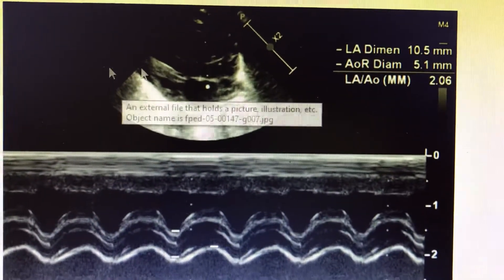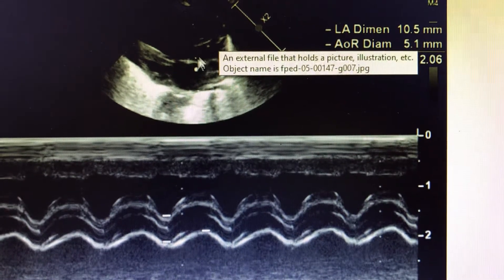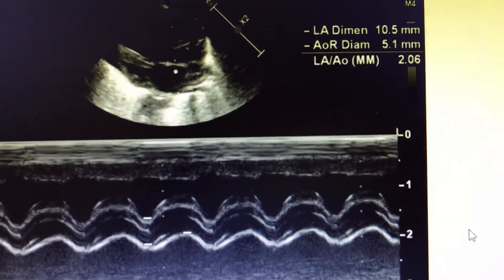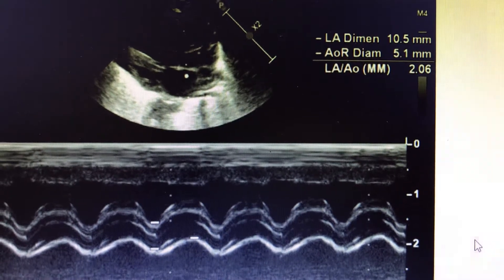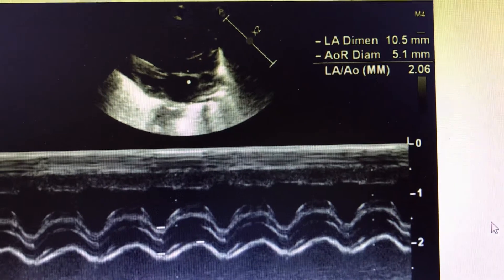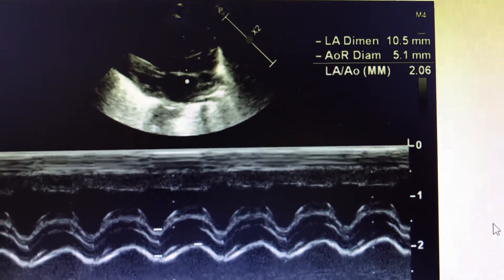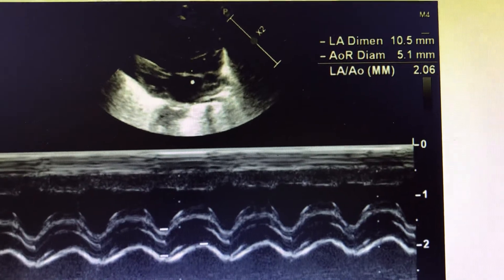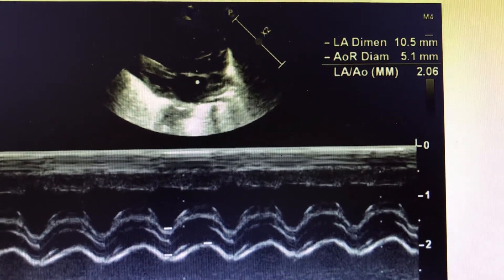LA/aorta ratio in PDA